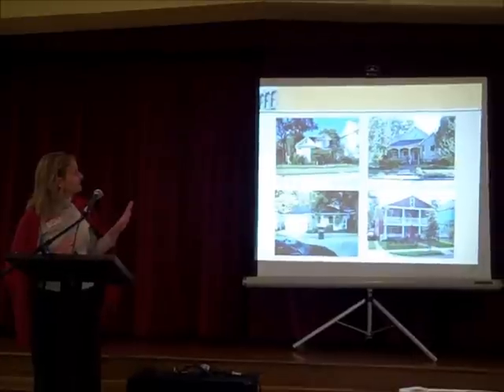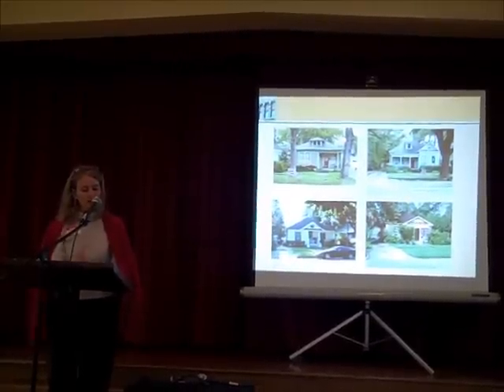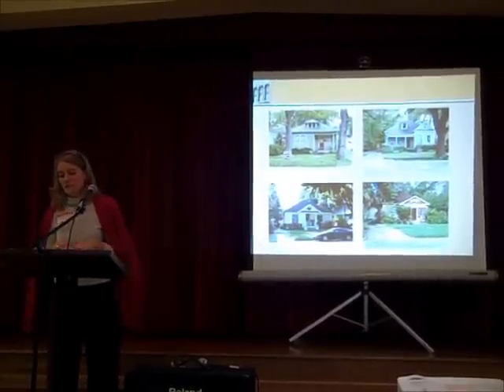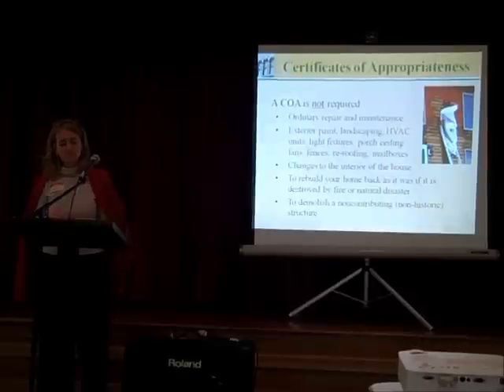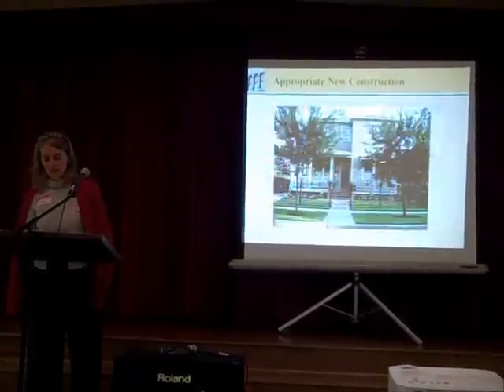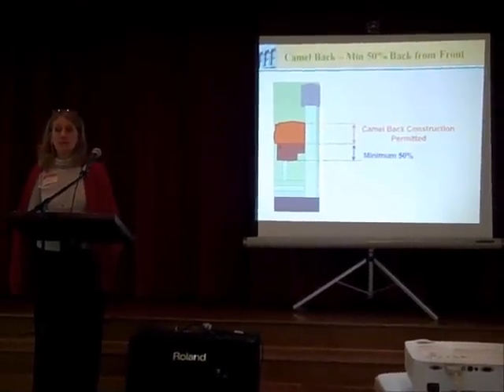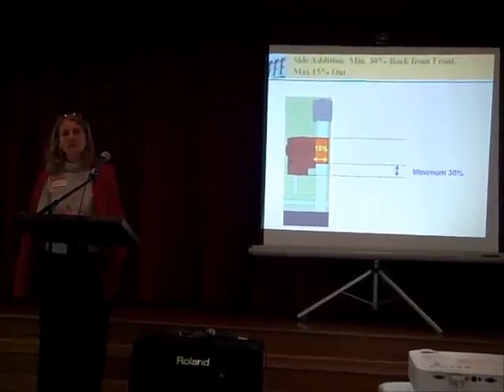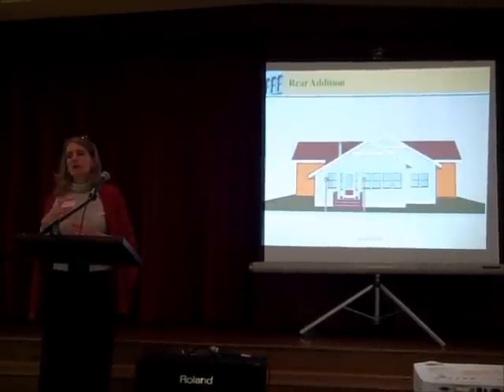Get the Facts part 2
Planning Director Marlene Gafrick talks about Historic Preservation Ordinance